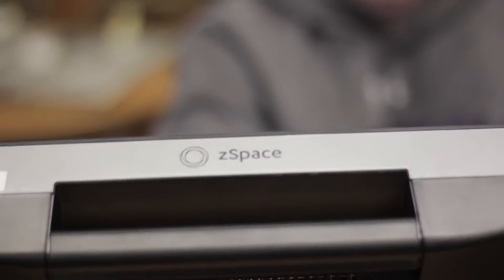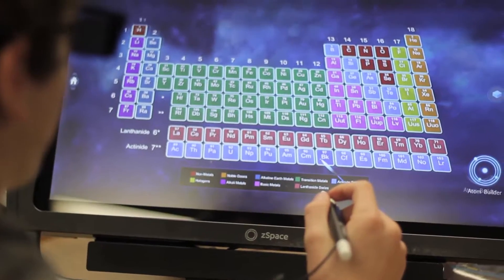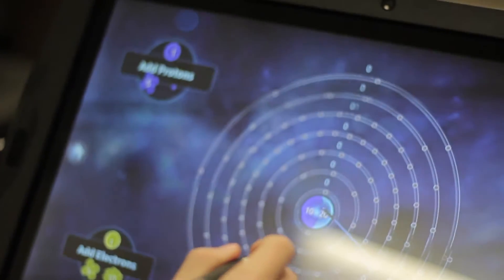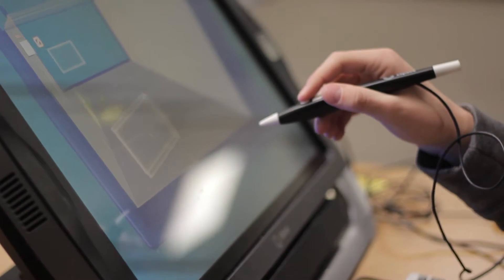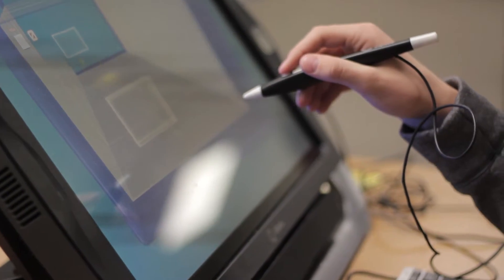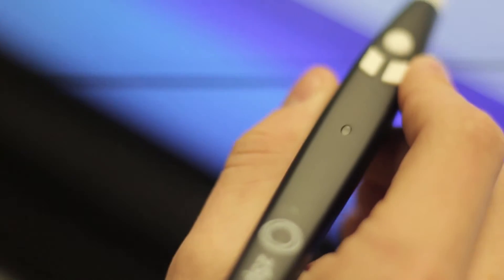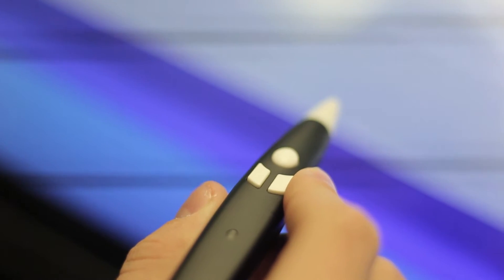zSpace Trial in the Help Desk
Filmed and edited by Connor Lawler